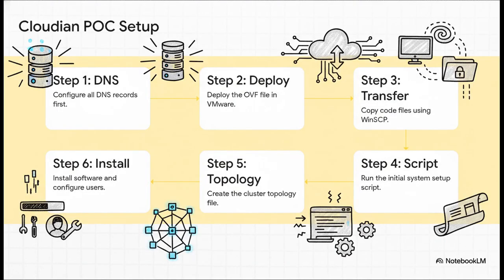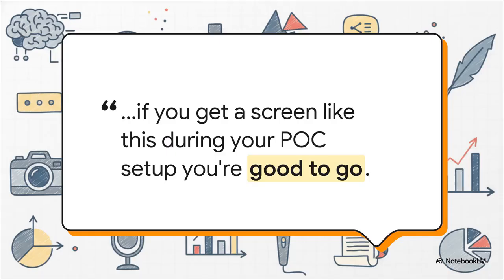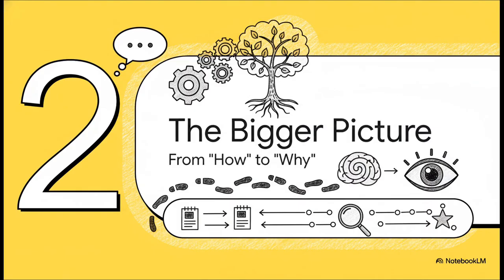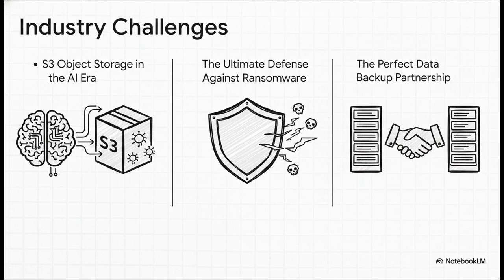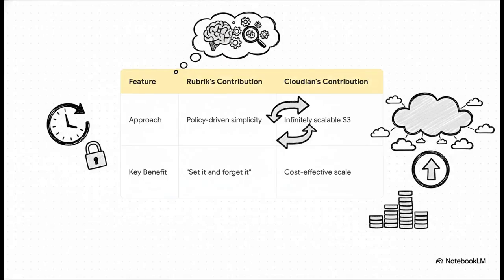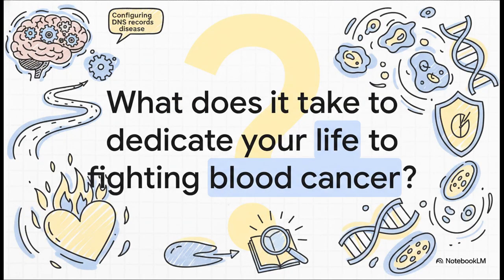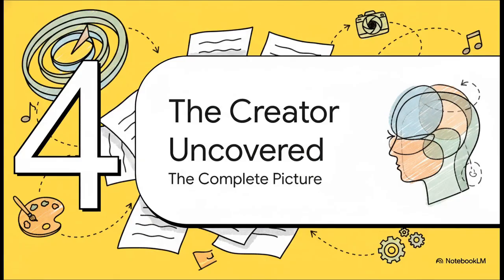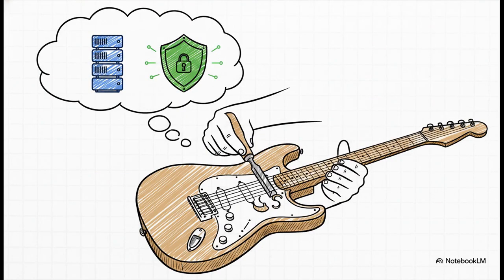The Vanimal Creator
DO you ever wonder what makes a creator tick? Why they do it, who they are? It's different for all of us, but I wanted the folks that watched my content and read my posts to see what all of "Me" comes from - hope you enjoy this look inside of my life experiences, and my thought process ;-)